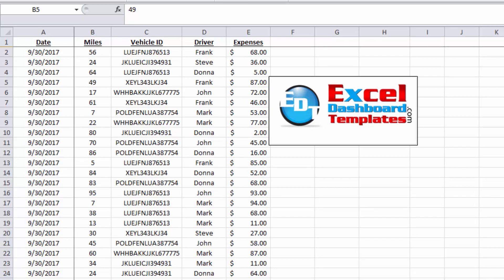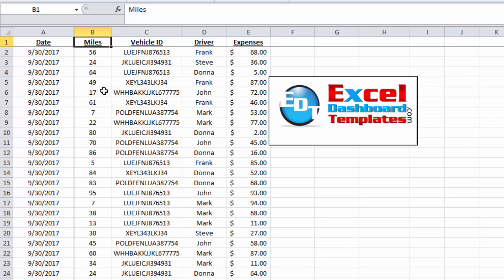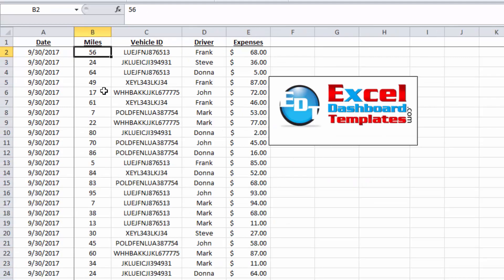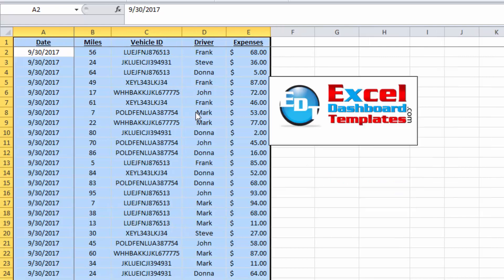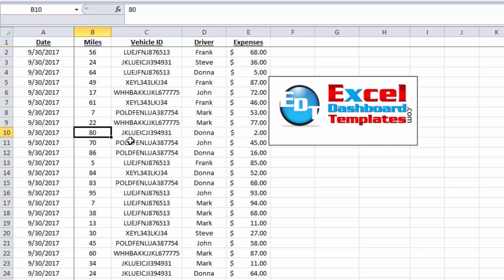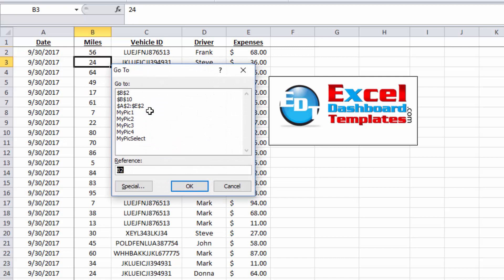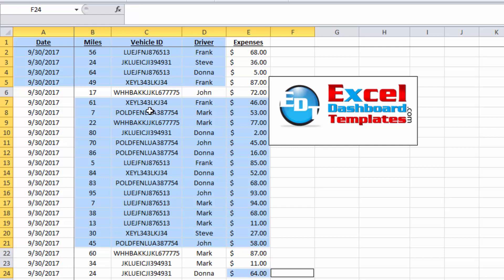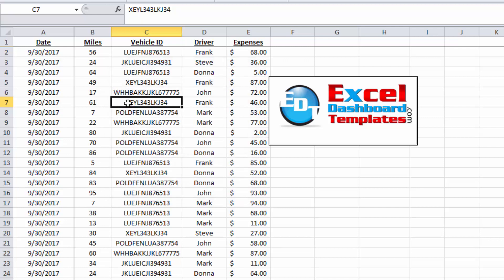Alternate Ways to Select Large and Non-Contiguous Ranges in Excel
Learn how to use alternate techniques to select very large ranges in Excel and also another way to select non-contiguous ranges.  Plus I also demonstrate a cool Excel range utilization tip.

Checkout more about this technique and also a link to how to the keyboard technique I discussed in the video here: